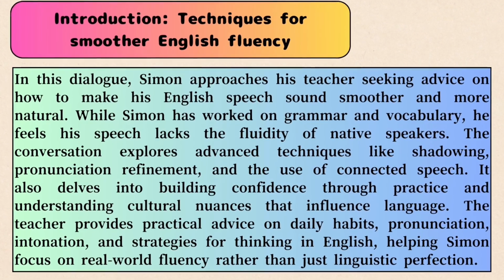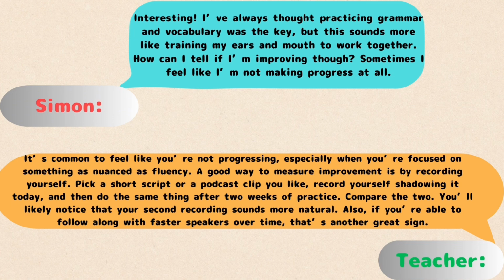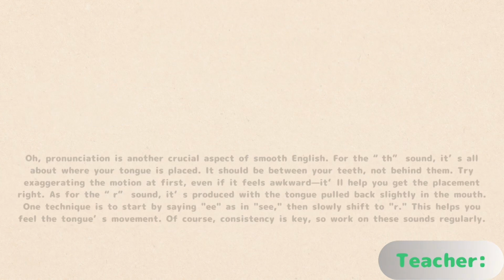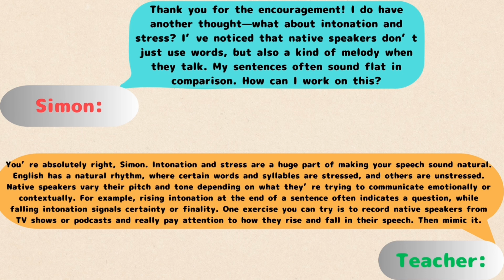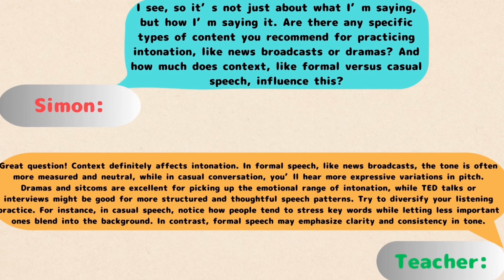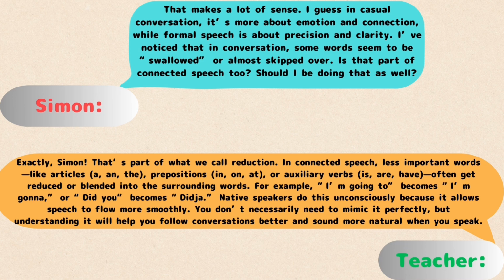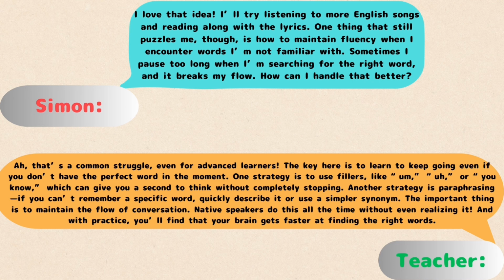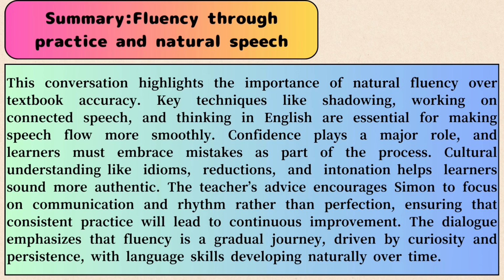Enhancing Speaking Skills | How Can You Master Natural English Fluency?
This conversation provides practical techniques for achieving smoother, more natural English speech. It covers key strategies like shadowing, connected speech, pronunciation, intonation, and thinking in English. Emphasizing the importance of confidence, cultural understanding, and daily practice, it encourages a focus on fluency over perfection.